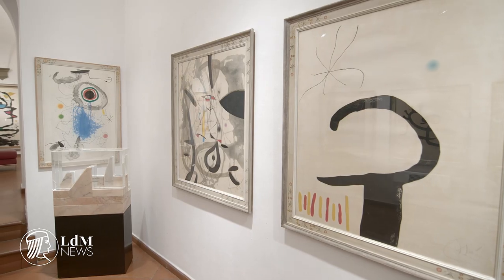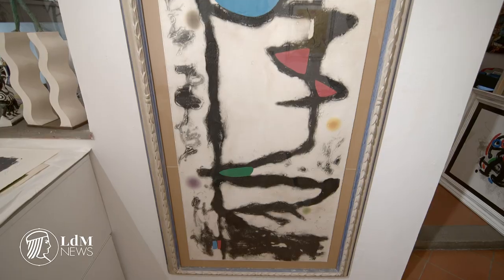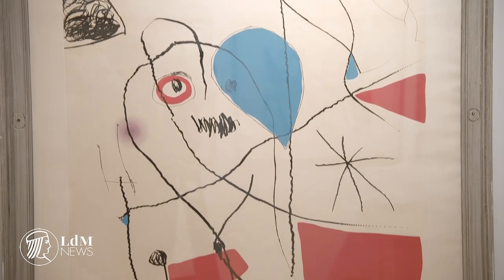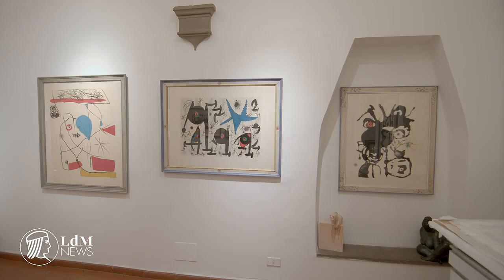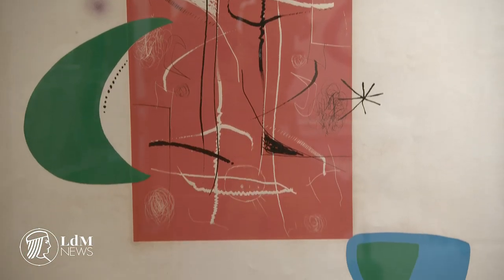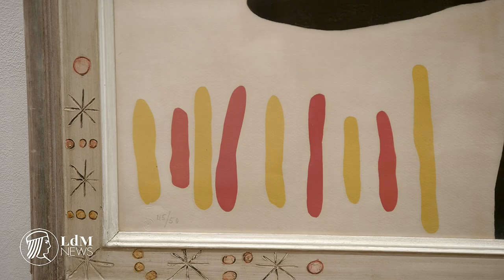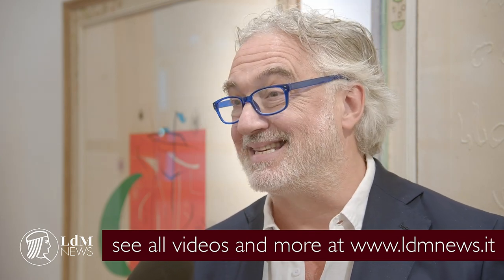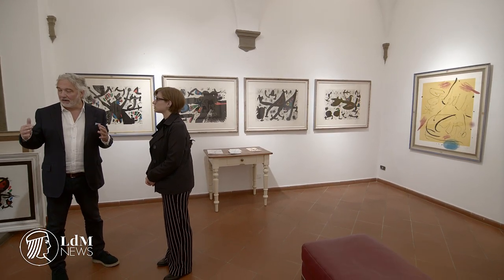Joan Mirò in Florence at the Fornaciai Gallery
Joan Mirò. Mirografia is on display at the Fornaciai Gallery in Borgo San Jacopo until November 11. The exhibition highlights 22 artworks from the Spanish artist’s lithography and engraving repertoire, with a selection of pieces dating from 1961 to 1976.

LdM NEWS is a video publishing project of the Istituto Lorenzo de’ Medici We spotlight people, places and events in Florence, with a focus on student life and tips to make this magical city feel like a second home.